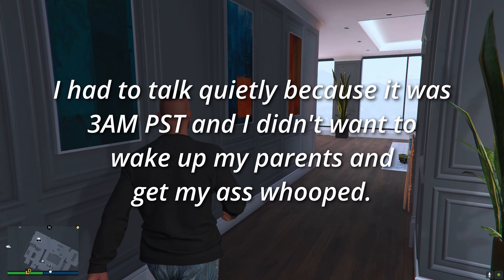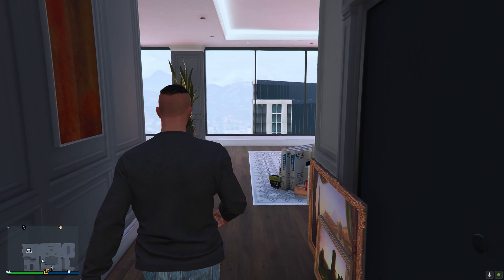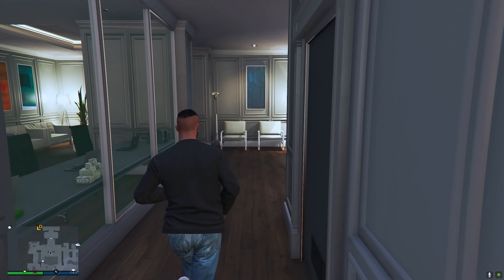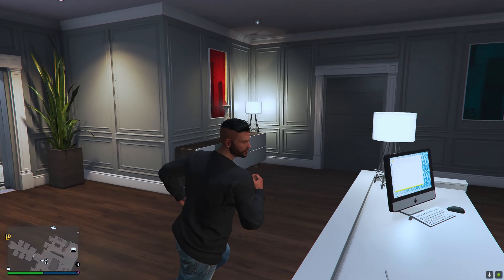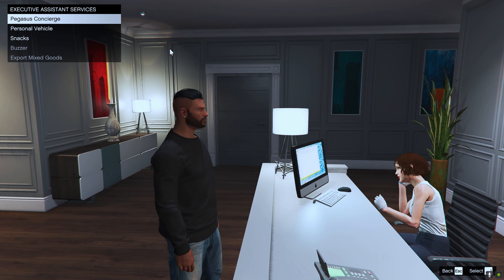Rockstar Removed The Handling Flags From The LS Tuners Cars in GTA V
And compare the cars from before and after.